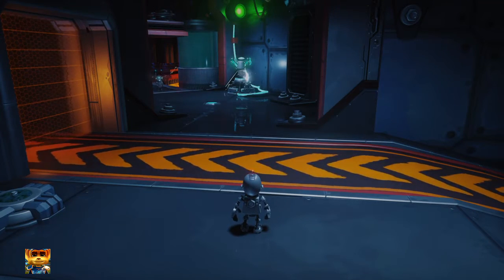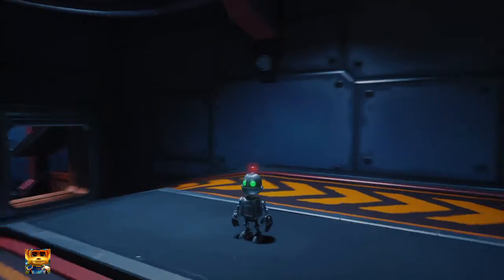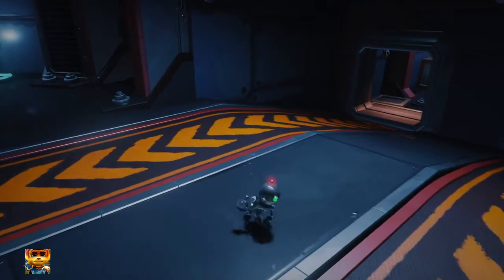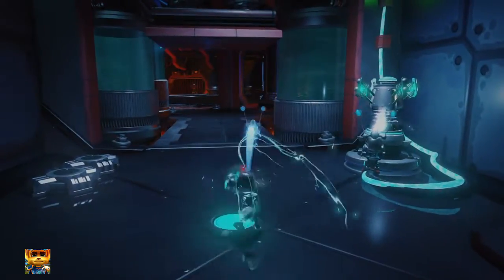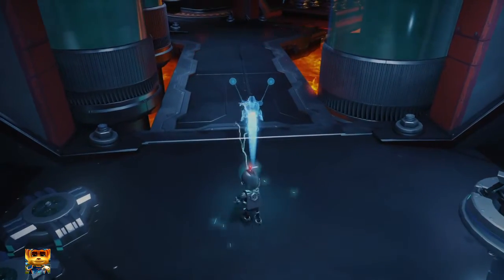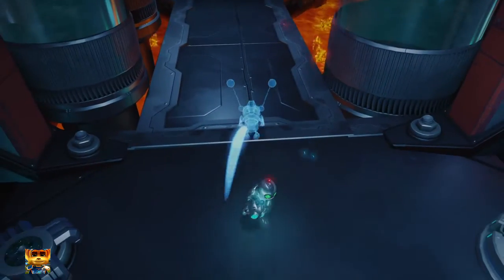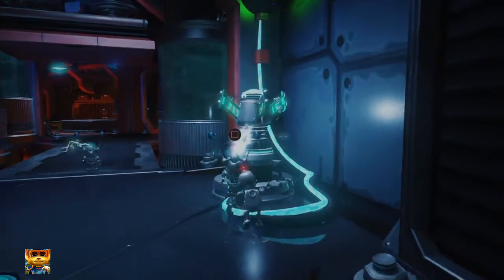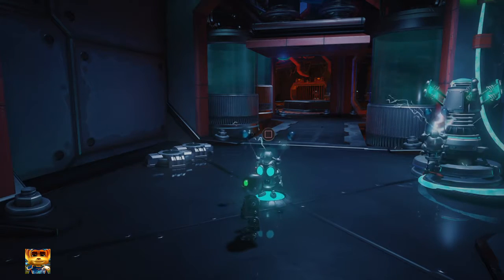Ratchet And Clank- Clank Crusher Trophy Guide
"Clank Crusher Trophy"  can be done by crushing 5 gadgebots in the crusher on Quartu!

Don't forget to punch the "LIKE" button in the face. :)

***All Ratchet And Clank Trophies***

The Hero of Heroes
Collect every trophy in Ratchet & Clank

The End Of The Beginning
Defeat Dr. Nefarious on the Deplanetiser.

Super Trader
Complete every holocard set.

Challenging
Complete the game in Challenge Mode.

Ultimate Explorer
Collect every gold bolt.

Full Gun Rack
Acquire every weapon in the game.

Master of War
Upgrade every weapon to maximum level.

These Go To Eleven
Unlock every modification for every weapon.

Mr. Fancypants
Upgrade Ratchet's health to maximum level.

Tech Head
Acquire every gadget.

Abby Normal
Collect every Telepathopus brain.

Go Speed Ratchet, Go!
Win the Gold Cup on both Rilgar and Kalebo.

Safecracker
Complete every Trespasser puzzle without using AutoHack.

Maximising Potential
Upgrade one weapon to maximum level.

Basically Training
Complete the Ranger tryouts on Veldin.

The Little Robot That Could
Escape from Victor on Quartu.

The Rescuer
Rescue the Mayor and Plumber on Novalis.

Off To The Races
Rescue Skidd and his agent on Aridia.

You're In The Rangers Now
Become a Ranger on Kerwan.

Winner Winner Sandshark Dinner
Win the hoverboard Bronze Cup on Rilgar.

Who's A Good Snagglebeast?
Defeat the Snagglebeast on Nebula G34.

Braaaaaaaaaaaains
Collect 30 brains for the Blarg Scientist on Gaspar.

I Shot Down Your Battleship
Shoot down the Blarg Battleships on Batalia.

Zurkon Family Values
Defeat Mrs. Zurkon on Quartu.

Splashdown!
Shoot down the hydroharvesters on Pokitaru.

Ferocious Oxide
Defeat Victor in the Phoenix.

Radical
Win the hoverboard Bronze Cup on Kalebo.

A Change Of Heart
Defeat Captain Qwark on the Deplanetiser.

Faster than a Speeding Amoeboid
Complete the hoverboard Gold Cup on Rilgar in under 1:35

Kalebo Thunder
Complete the hoverboard Gold Cup on Kalebo in under 2:05

Kerwan Gladiator
Complete the Fitness Course on Kerwan in under 70 seconds.

Clank Crusher
Crush 5 gadgebots in the crusher on Quartu.

That Sinking Feeling
Knock a constructobot into the quicksand on Aridia.

I Hate Lamp
Break every lamp in Aleero City.

Not My Job
Allow the extermibots to kill 35 amoeboids in Rilgar.

Top Gunner
Defeat 40 enemies while jetpacking in Gaspar.

When Sheep Fly
Sheepinate a Blarg Helicopter Commander.

Warbots Into Ploughshares
Destroy 10 inactive Warbots inside the Quartu factory.

Pool Sharks Are The Worst
Get eaten by a Pool Shark in the Pokitaru Ocean.

Character Assassination
Destroy all of the planet models in Drek's office.

Et tu, Copernicus?
Find Qwark's Lounge on the Deplanitiser.

Lazy Lombax
Ride every catwalk without moving in Kalebo.

Death By Disco
Use the Groovitron on every type of enemy.

Trader In Training
Complete your first holocard set.

Modder
Complete your first Raritanium weapon mod.

Cha-ching!
Reach the maximum bolt multiplier in Challenge Mode. Trade Up
Trade in a set of duplicate holocards for a new one.